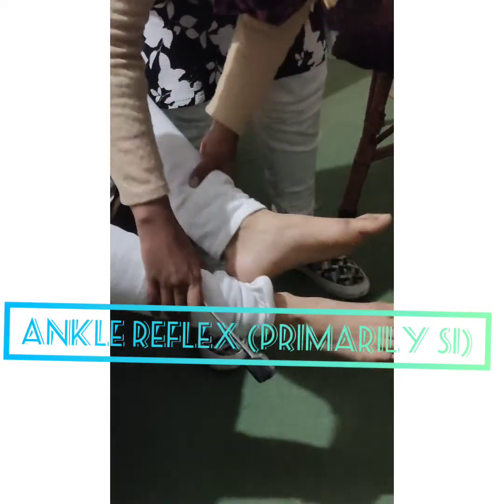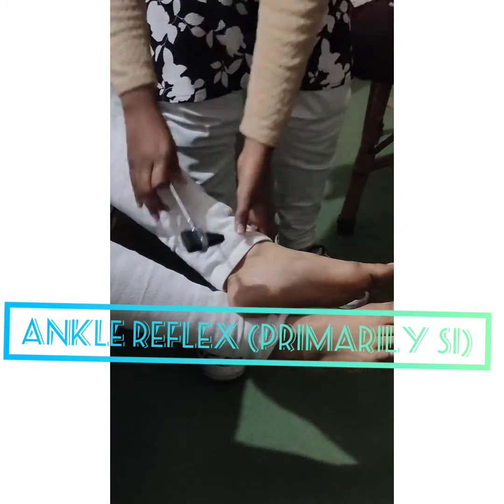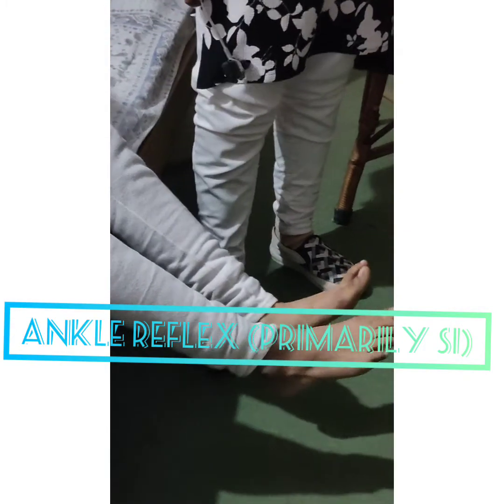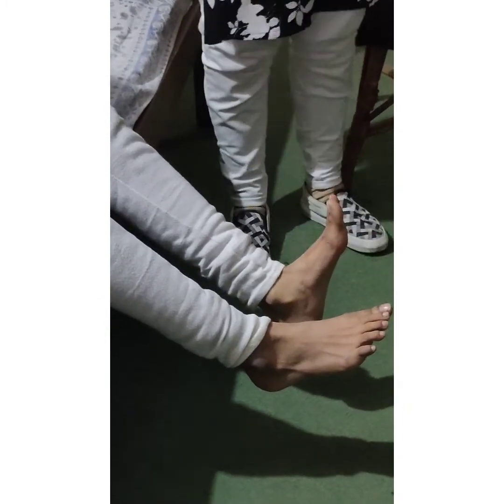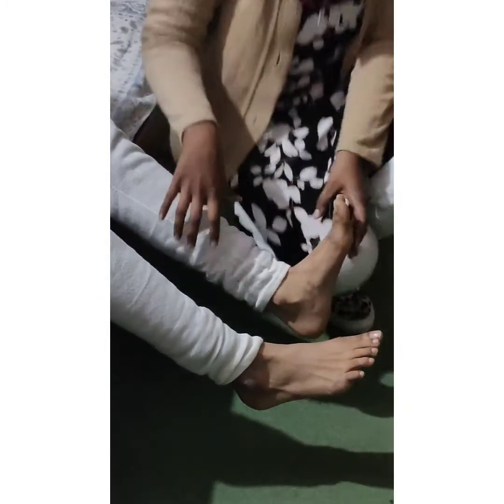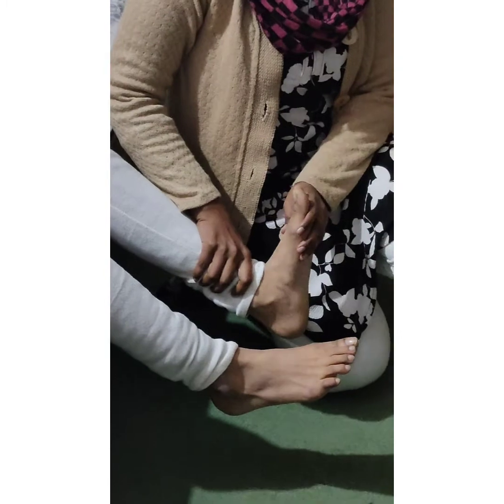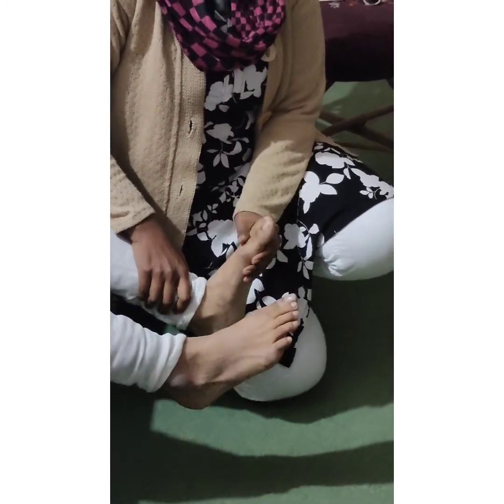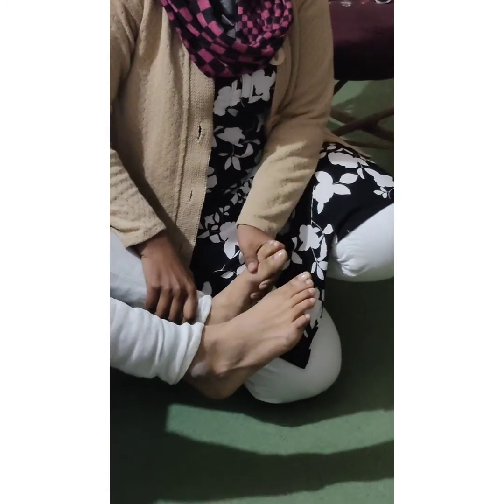Gollamandala Mispha Assirvad (190459326)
Examination of the sensory system and deep tendon Reflexes